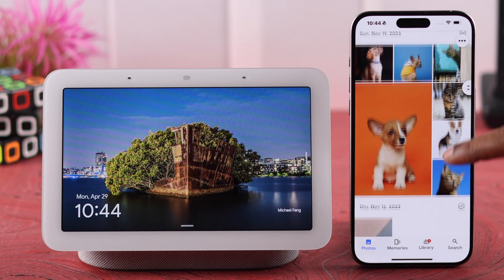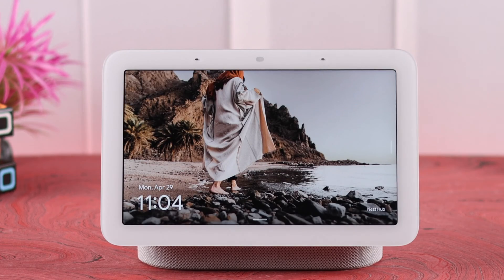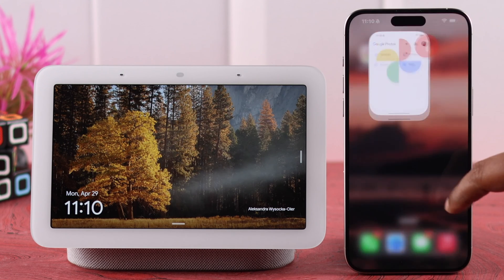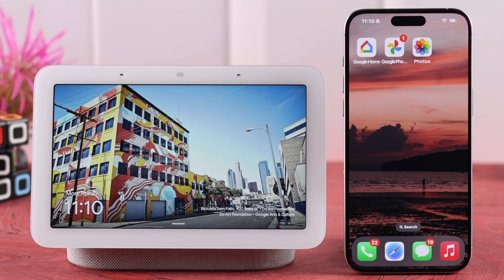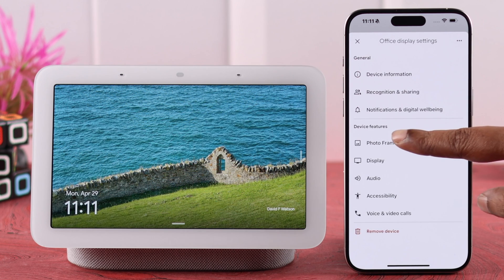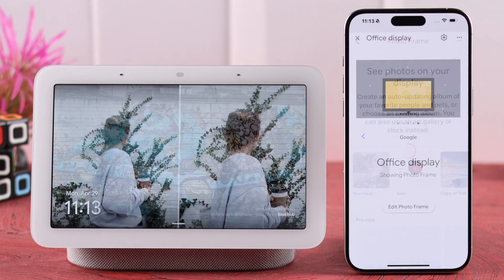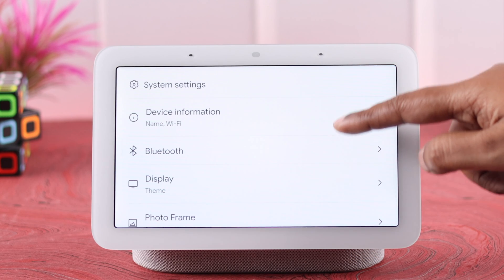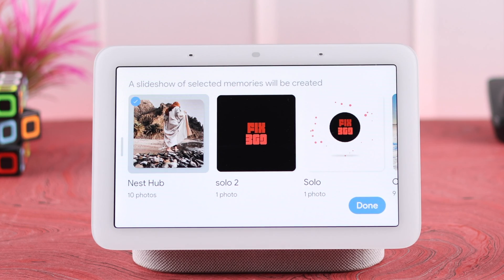How to Set Own Customize Photos to Google Nest Hub 2nd Gen!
Do you know how to set your own photos to Google Nest Hub 2nd Gen and customize it as a digital photo frame? Searching for a step-by-step guide to show your personal pictures on the Nest Hub 2nd Gen smart display? The Fix369 Team has you covered.

In this video, we will show you 2 steps you need to follow to add personal photos on Google Nest Hub and use it as a photo frame. We will also show you how to change photos from the Nest Hub itself.

0:00 Can you use your Google Nest Hub 2nd Gen as a Photo frame?
0:19 Step 1: sync photos to Google Photos
0:38 Step 2: Use Google Photo frame
1:06 Change Photos from Nest Hub